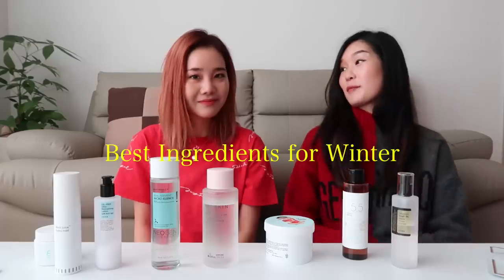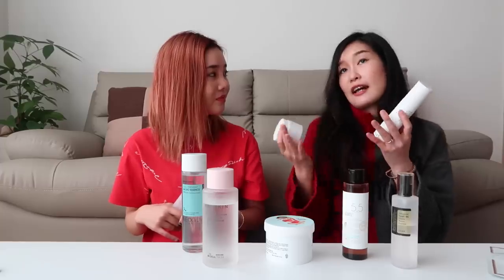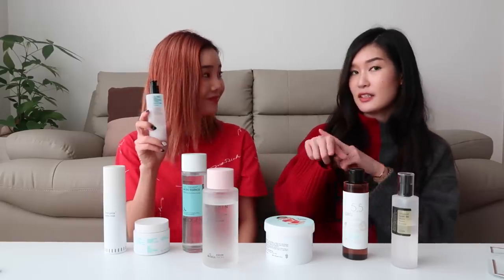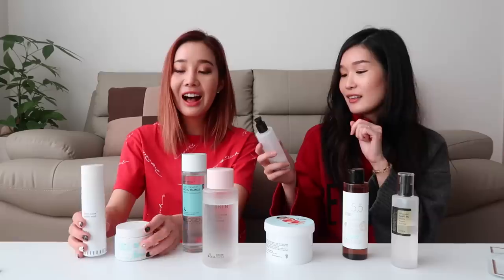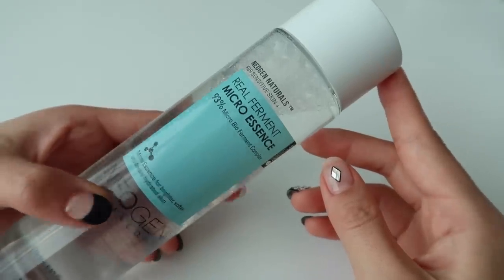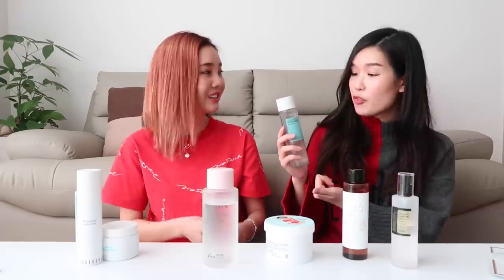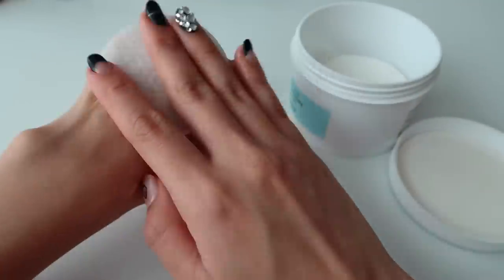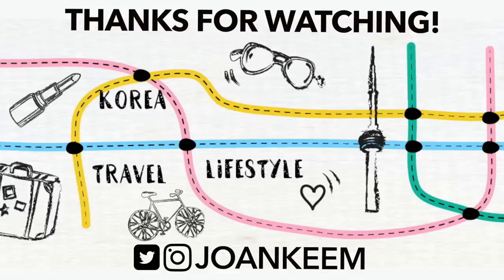Korean Skincare 101: Best Ingredients for Dry Winter Weather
° Ceramide:
╰ Very Mom Ceramide Sheet Mask

FTC: I am NOT getting paid to make this video. You don't have to use my link, but if you do, it would really help my channel!